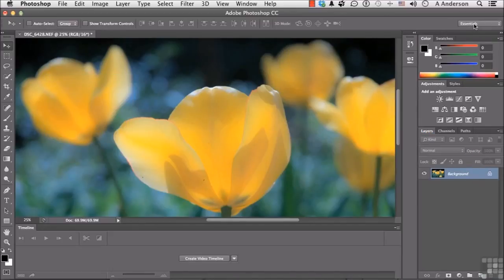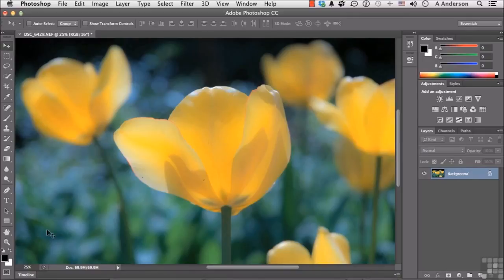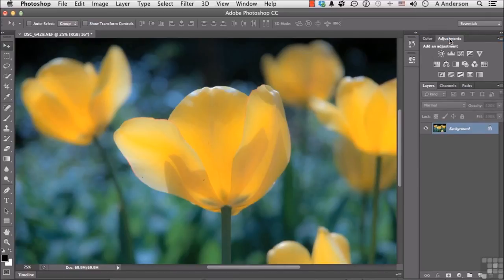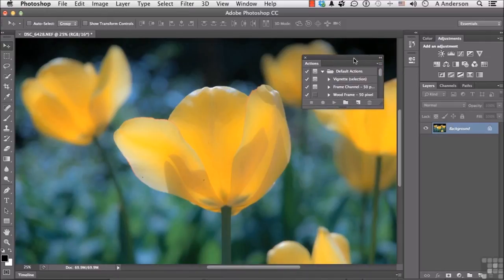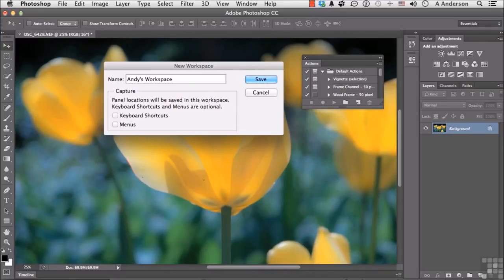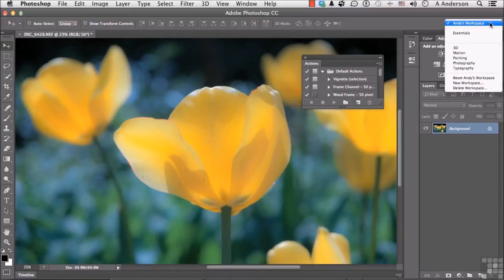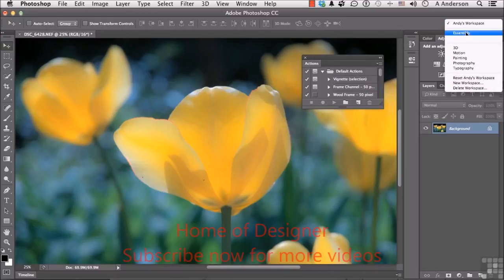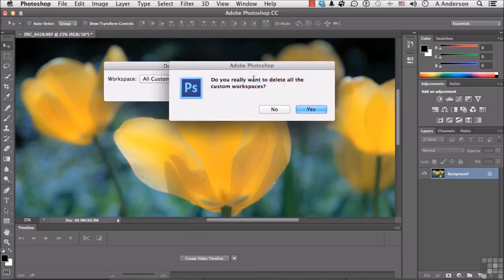Photoshop cc tutorial for beginners Chapter 03 Part 09 Creating Custom Workspaces